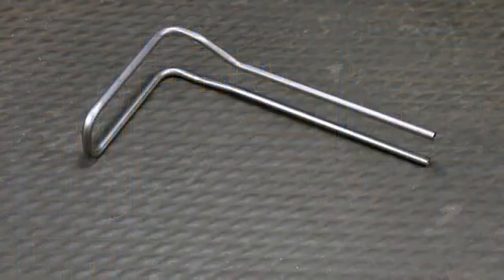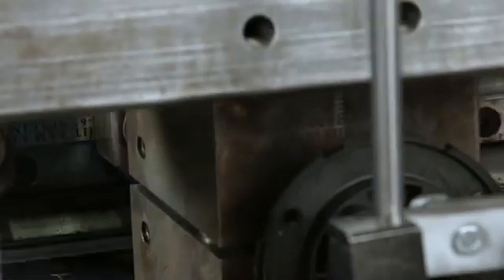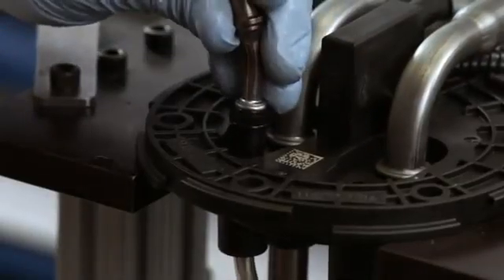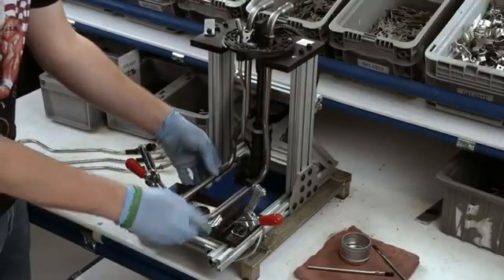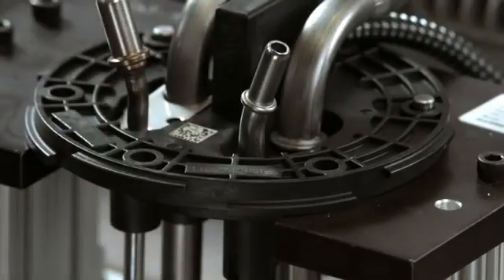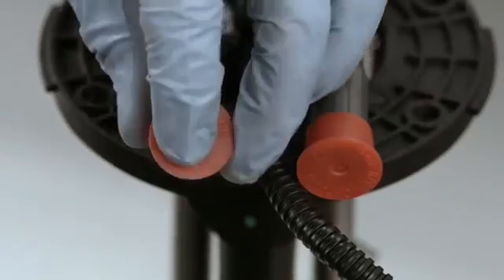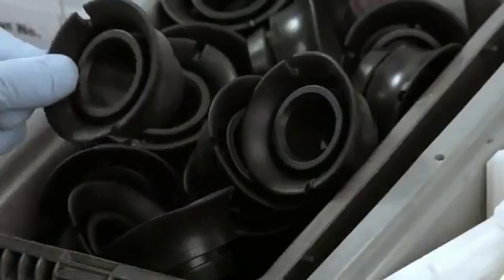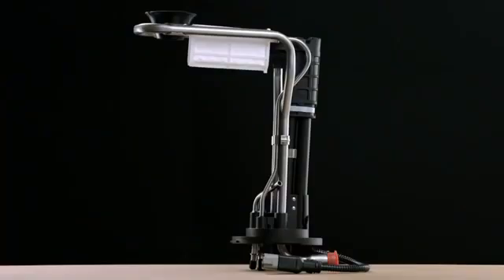How It's Made - DEF Tank Heaters